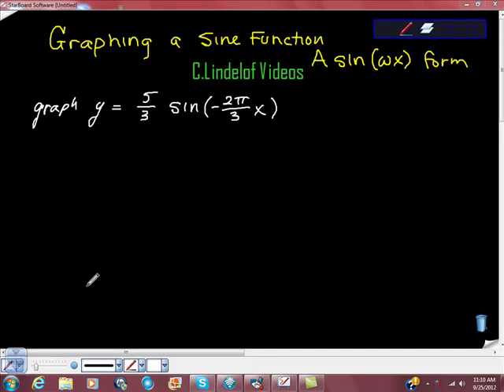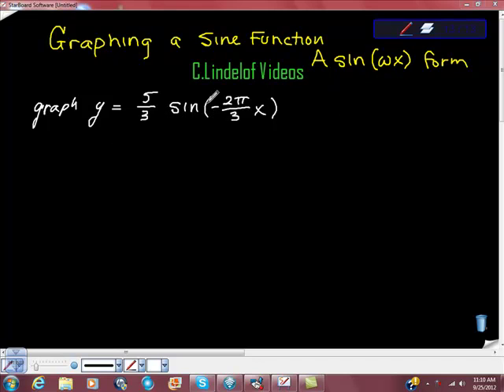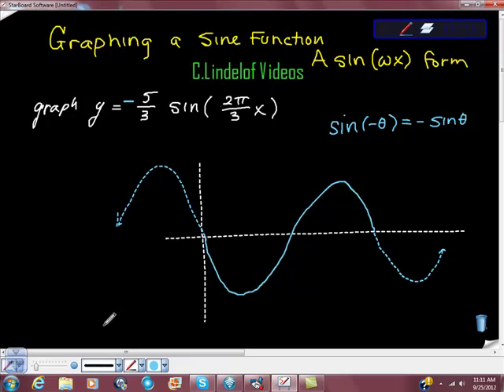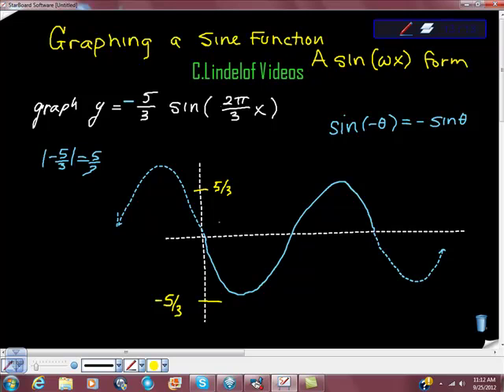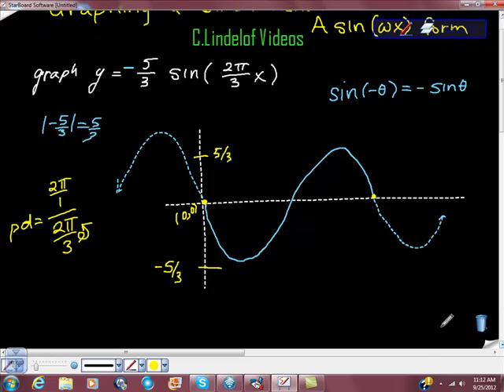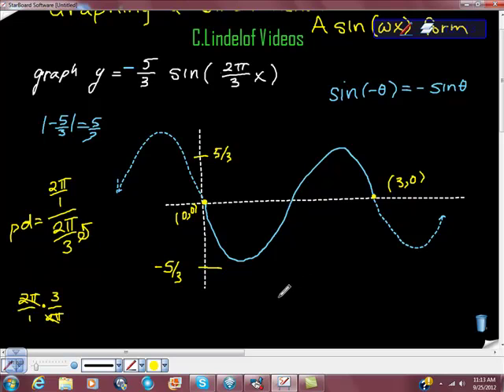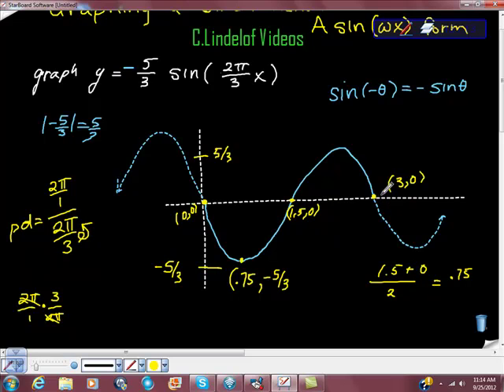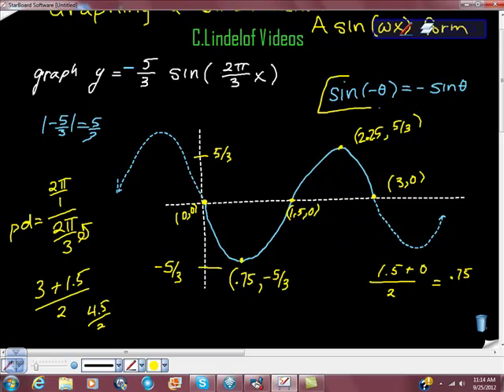Graphing a Sine Function